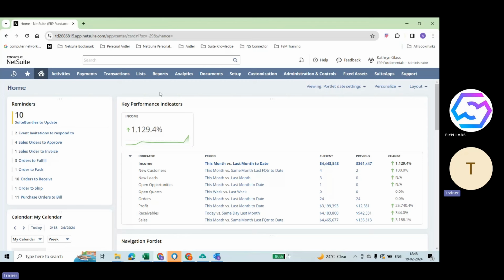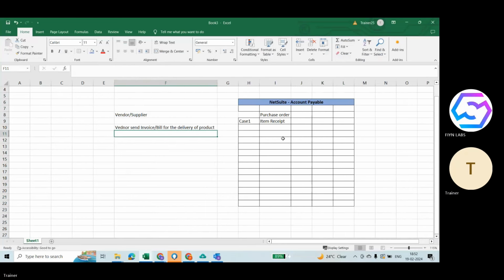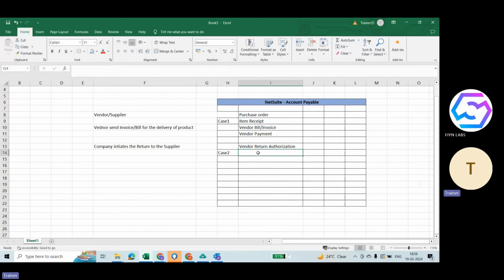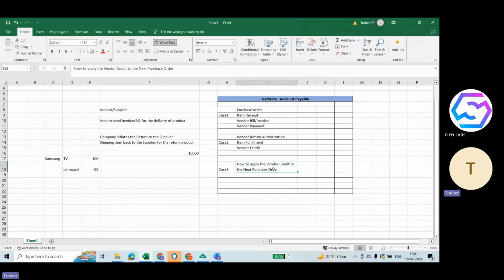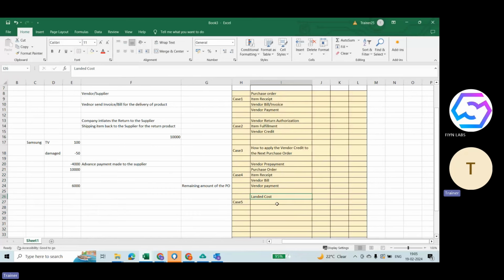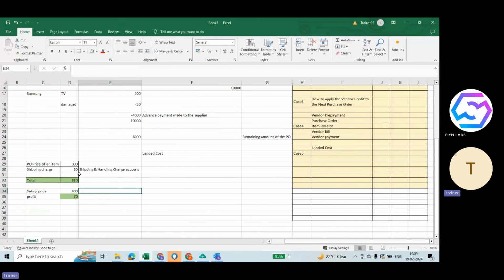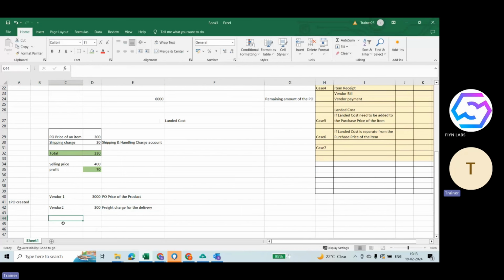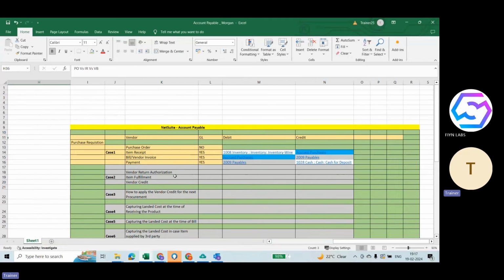Introduction to NetSuite Account Payable | Mastering Essential Tools & Techniques | FIYN LABS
Welcome to FIYN LABS' comprehensive guide to mastering NetSuite Account Payable! In this video, we provide a detailed overview of the essential tools and techniques necessary for effective management of accounts payable within the NetSuite platform.

Whether you're a seasoned finance professional or new to NetSuite, this video serves as your essential primer, offering insights and strategies to optimize your accounts payable processes and maximize efficiency.

Join us as we explore key concepts such as invoice management, vendor payments, and expense tracking, empowering you to streamline your accounts payable workflow and gain greater control over your financial operations.

Discover how to:

Navigate the NetSuite Account Payable interface with ease
Efficiently process invoices and manage vendor bills
Automate payment scheduling and optimize cash flow
Utilize reporting tools to track expenses and monitor financial performance
Plus, gain valuable tips and best practices from our experienced consultants, ensuring you're equipped with the knowledge and skills needed to succeed in managing your accounts payable effectively.

Whether you're looking to enhance your financial management skills, improve operational efficiency, or simply deepen your understanding of NetSuite Account Payable, this video is your ultimate resource for mastering the essentials.

Don't miss out on this opportunity to elevate your accounts payable expertise and unlock new possibilities with NetSuite. Watch now and embark on your journey to financial excellence with FIYN LABS!